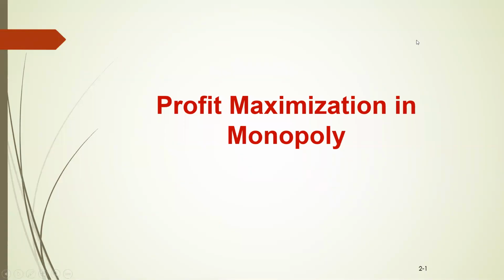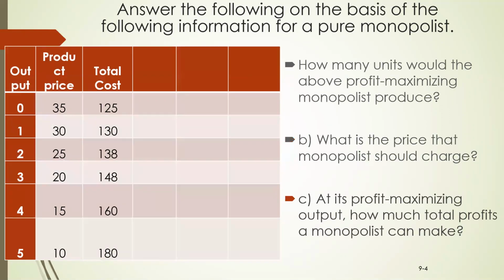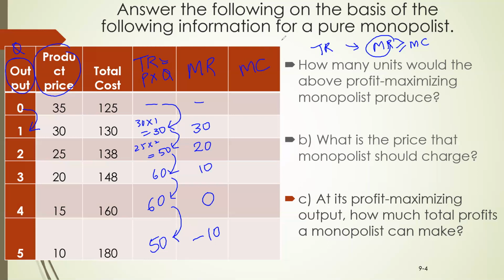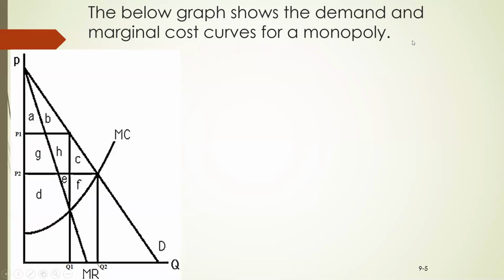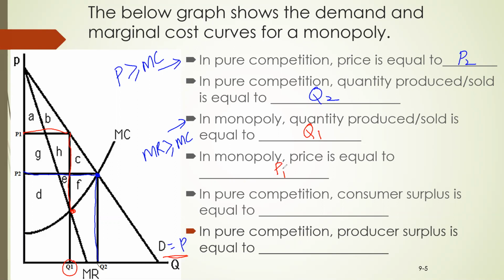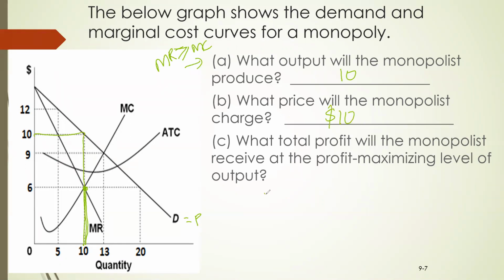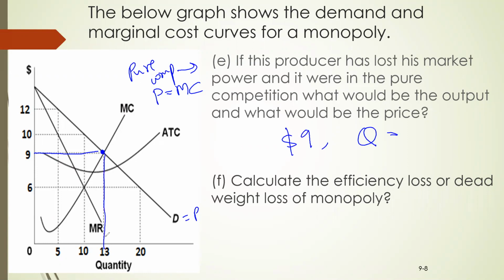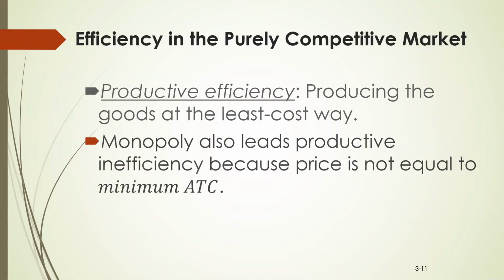12.5 Profit Maximization in Monopoly